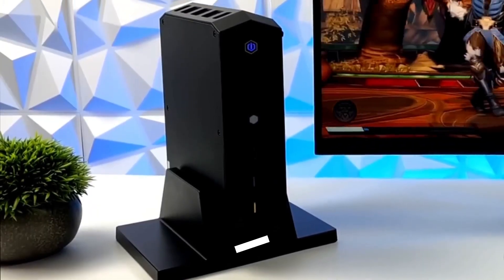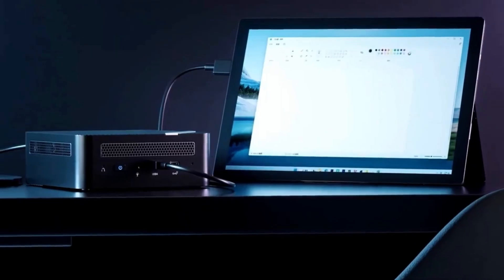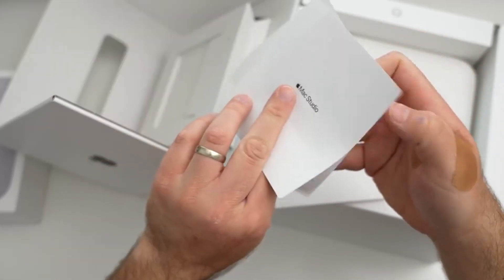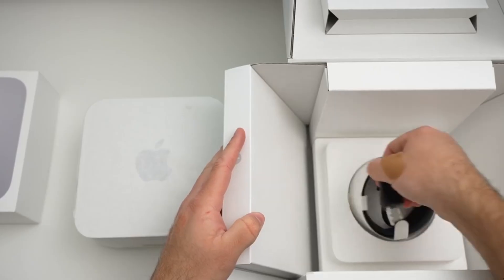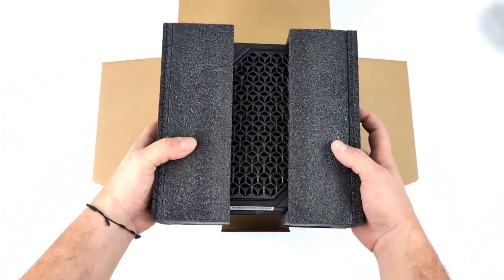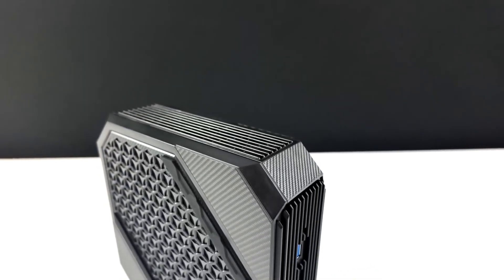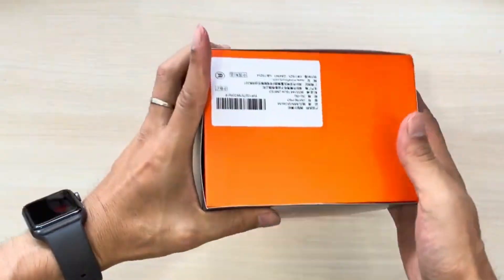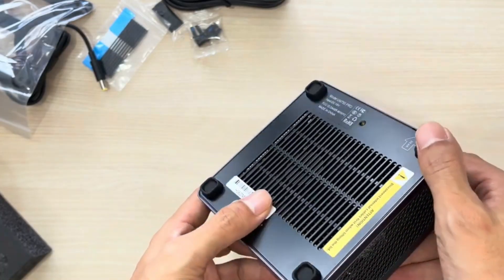Next-Gen Mini PCs: 2025’s Most Powerful Small-Form Machines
Looking for a powerful yet compact PC in 2025? In this video, we count down the top 5 best mini PCs of the year — perfect for gaming, content creation, productivity, and even AI tasks. These tiny machines pack serious power and are built for pros who need performance without the bulk.

Top 5 Best Mini PCs Of 2025

✅➜ 5  Mac Studio
✅➜ 4  Minisforuum HX100g
✅➜ 3  Minisforum UM790 Pro
✅➜ 2  Beelink U59 Pro Intel N5105
✅➜ 1  Mac Mini

‪Ameri Gadgetz⁩ is part of the Amazon Services LLC Associates Program. Your engagement with these links enables us to continue producing content that assists in your decision-making process.